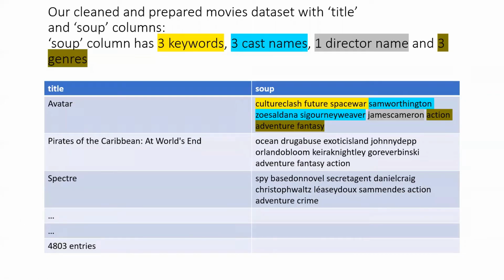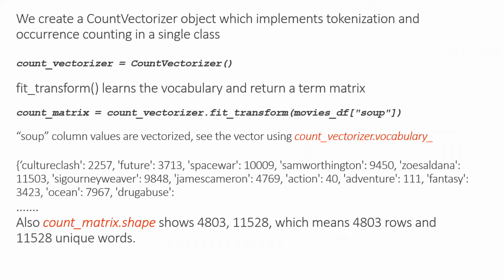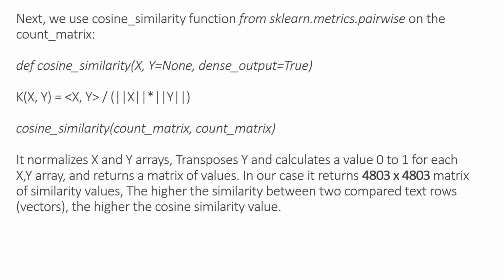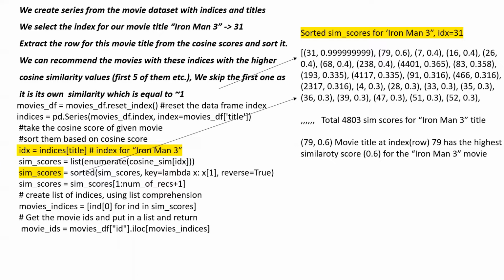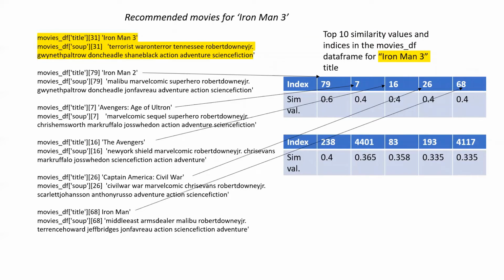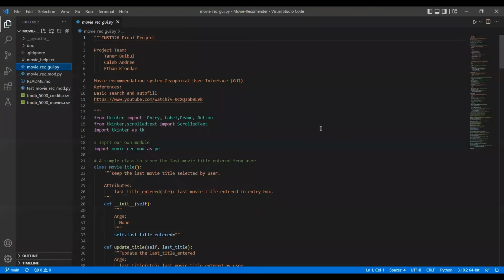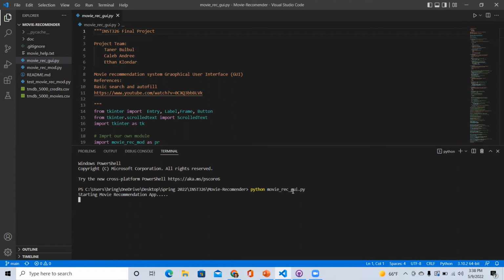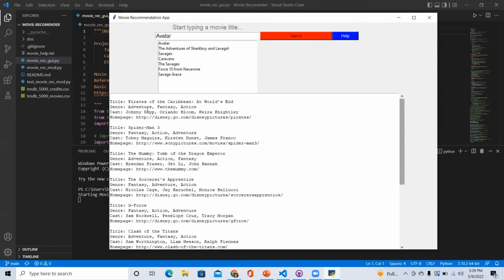INST 326 Movie Recommendation Program